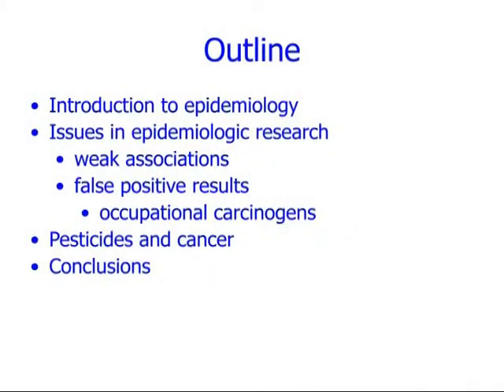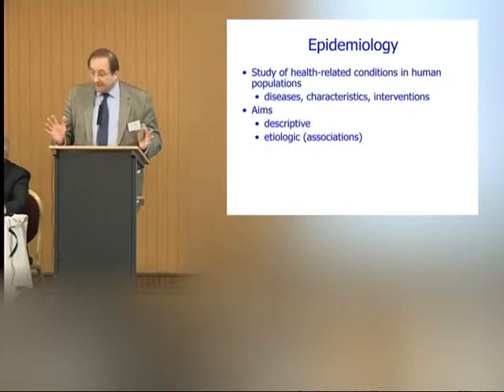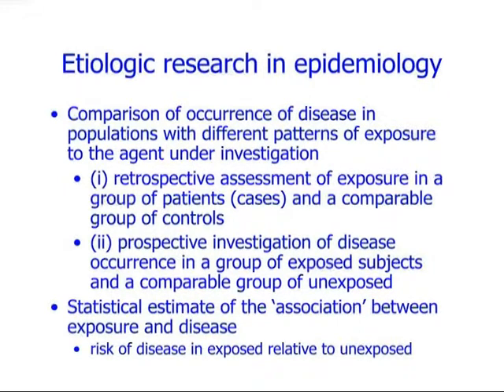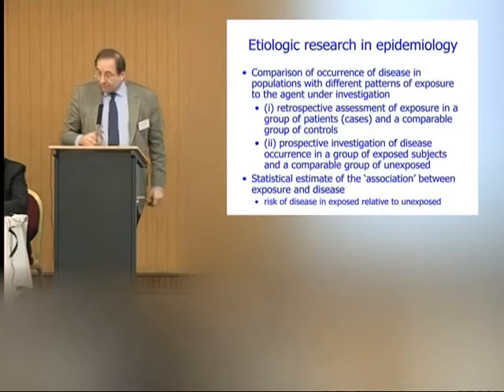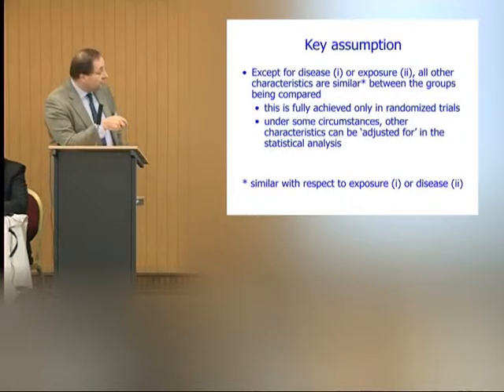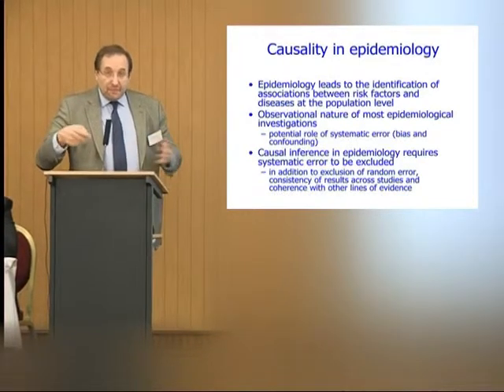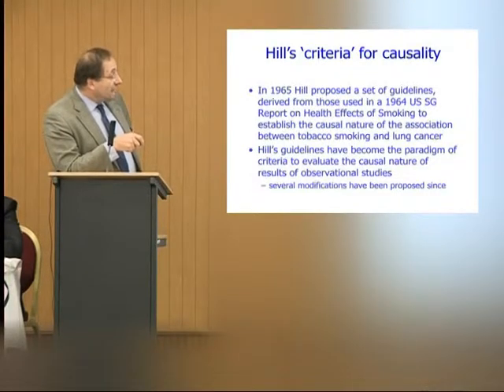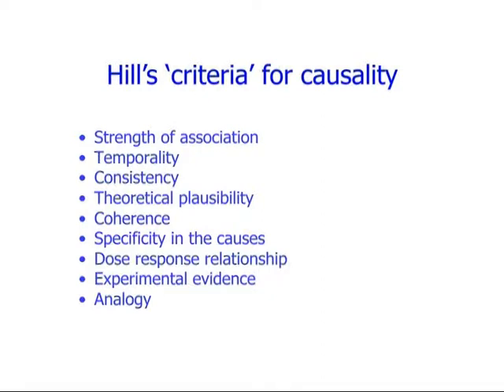ECPA Vital Signs: Part 19: Prof. Paolo Boffeta: Epidemiology & Crop Protection: Part 1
An event showcasing studies of importance to the crop protection industry and the outlook for European food productivity, focusing on biodiversity, the reality of agriculture, epidemiology & crop protection, innovation, & the cost of R&D.